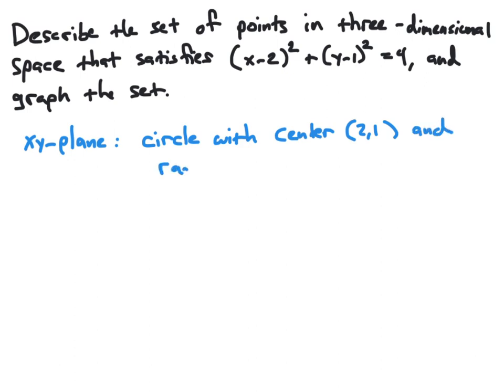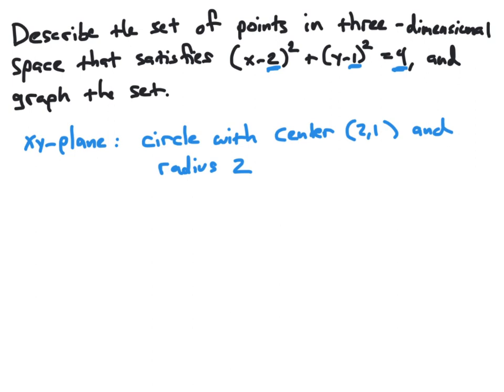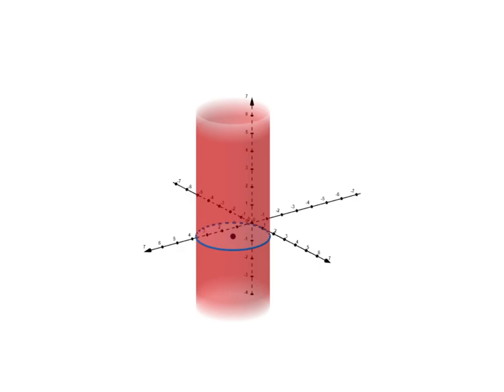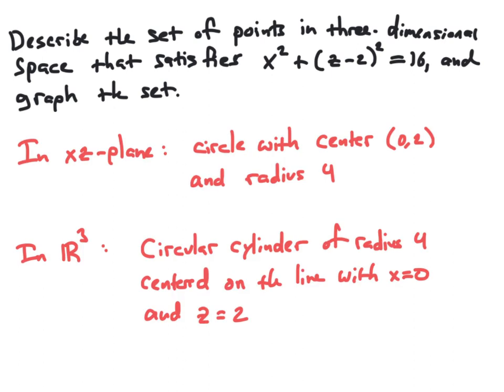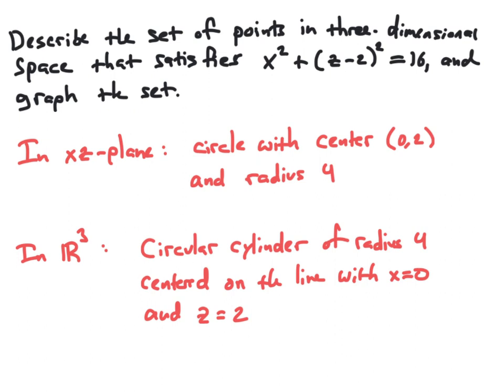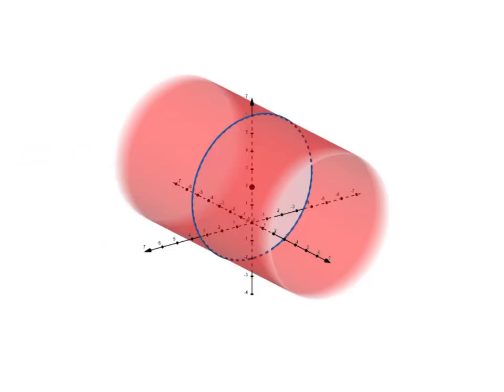Example: Graphing an Equation in Three Dimensions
Provides an example of graphing an equation in three-dimensional space representing a cylinder.